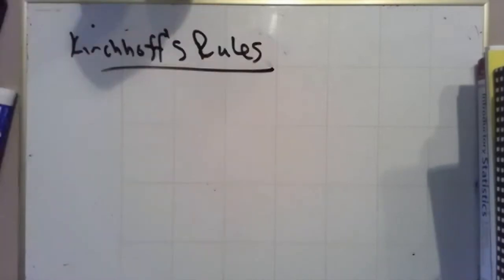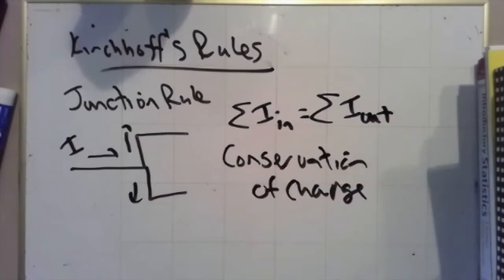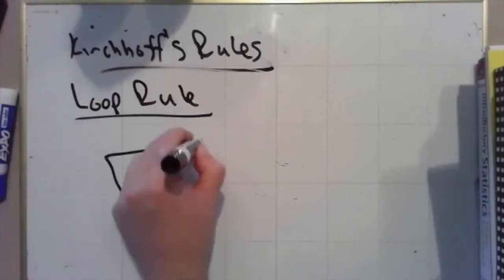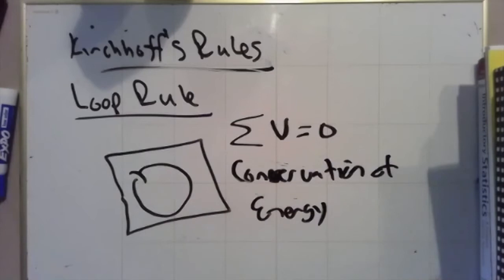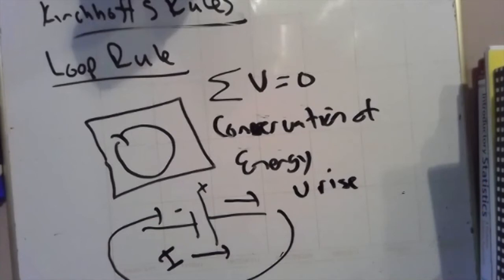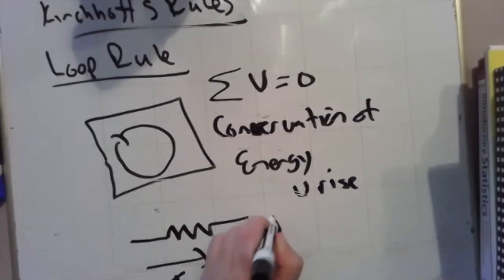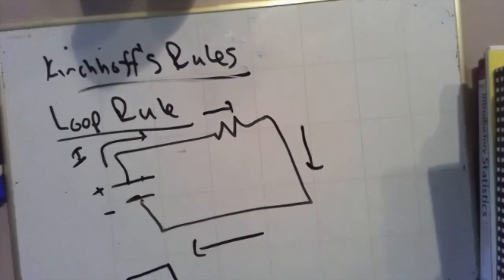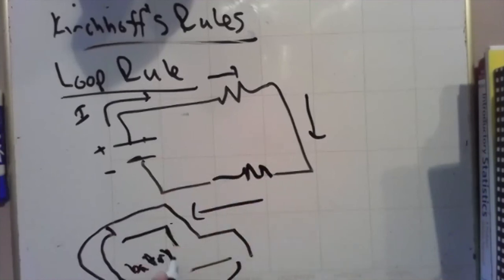PHY2049 Kirchhoff's Rules